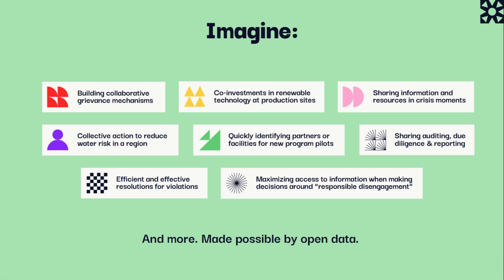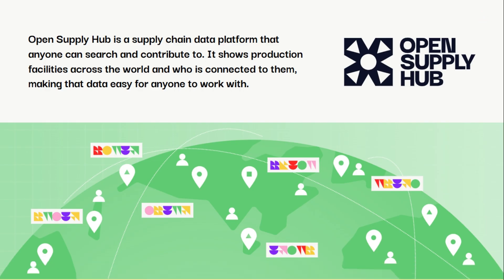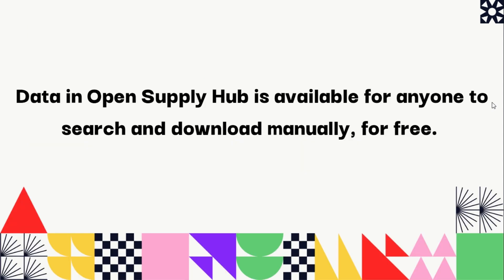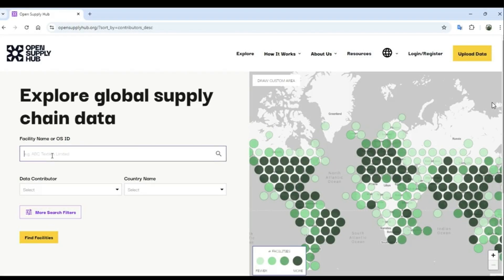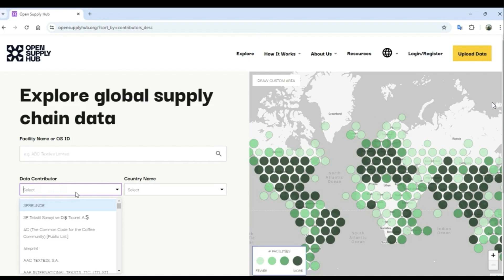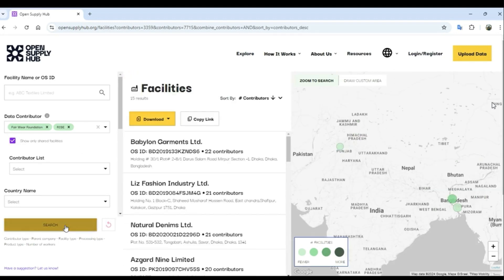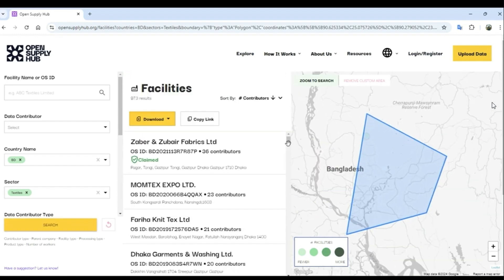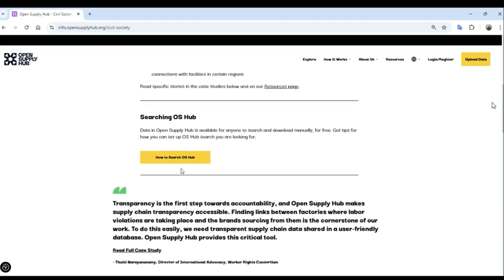How to Search Open Supply Hub: A Tutorial for Civil Society Organizations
Civil society organizations around the world are contributing to and/or using Open Supply Hub (OS Hub) in support of their missions. Here are some examples of how searching OS Hub can help you in your work.